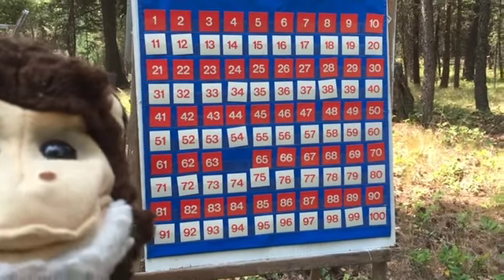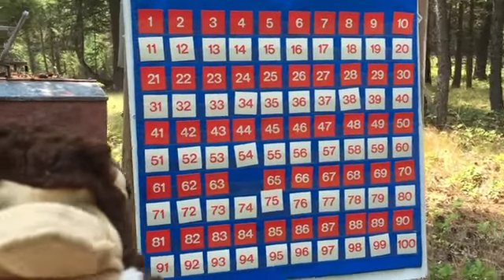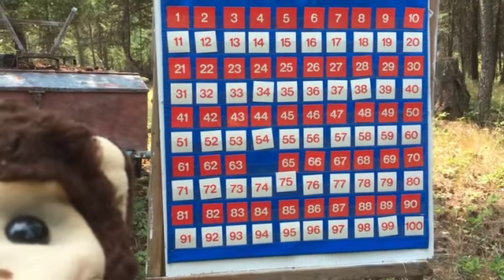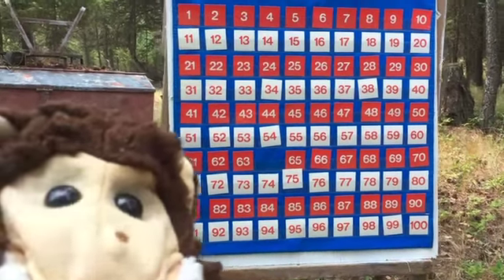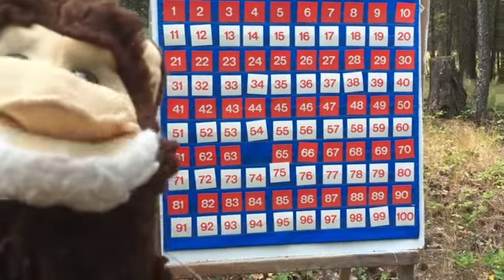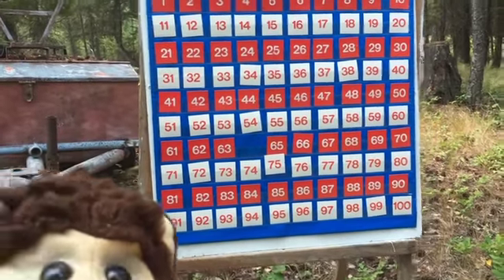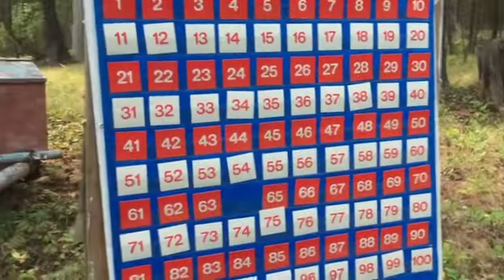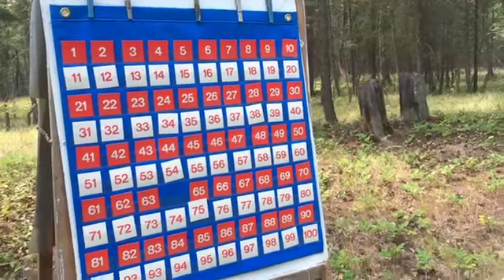Why You Should Have a 100s Chart at home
If you want your child to gain number sense you can't beat a 100's chart. This is great for kids prek through 6th grade. It works for counting, skip counting (aka multiplication facts), division, adding, subtracting. SOOOOO Many skills. I think in every classroom it should be mandatory and I recommend parents should have one at home too and the kids love playing with. To read my blog post that tells you 3 great things to do with a 100s chart to help your child build number sense go to authentic learner/chart.